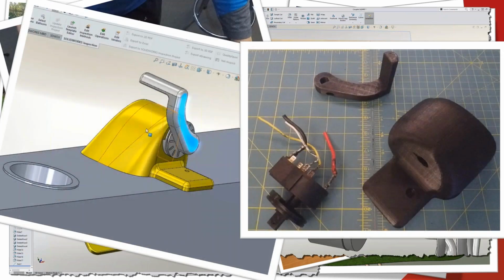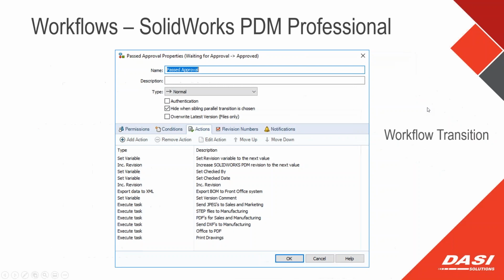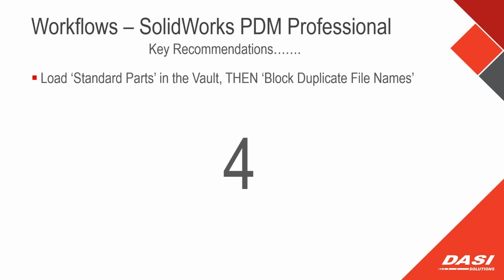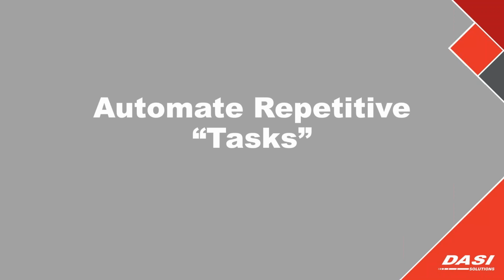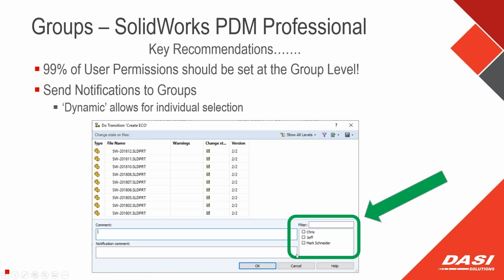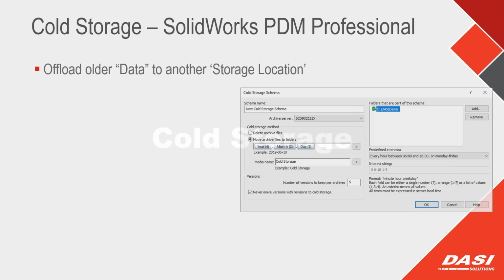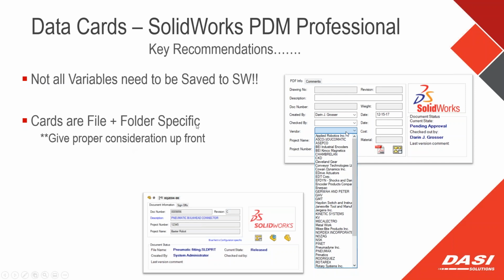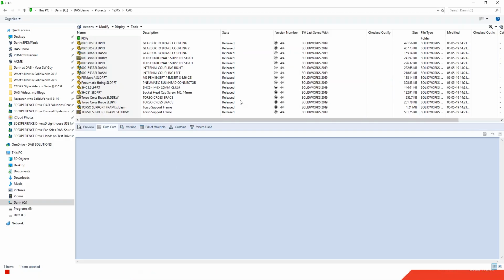Do More with DASI - Preparing to Make Educated Decisions with Your PDM Pro Configuration - 6-12-19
In this Webinar, we talk about several topics from a SolidWorks PDM Professional view.

Workflows and Tasks, both how they work and why you should use them to you furthest extent.

Group and Users, where to apply permissions and what it looks like.

Cold Storage, What is and whether or not you should consider using it.

Data Cards and Lists to capture the right amount of Properties and gain some consistency in value selection using Lists.

And finally add specific information visible on demand in Columns in your Windows Vault View.